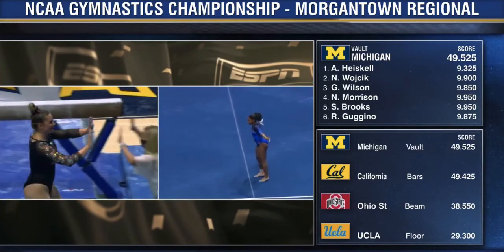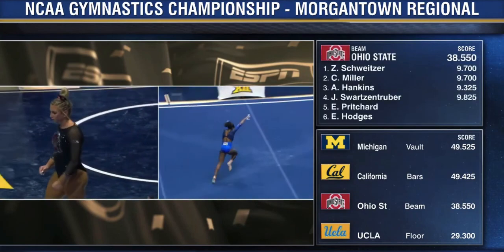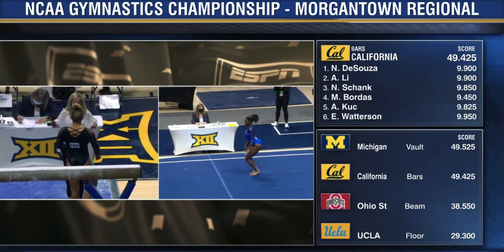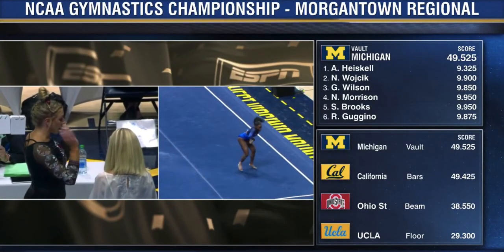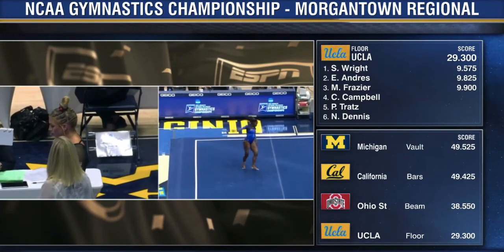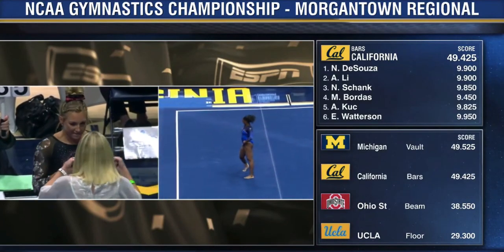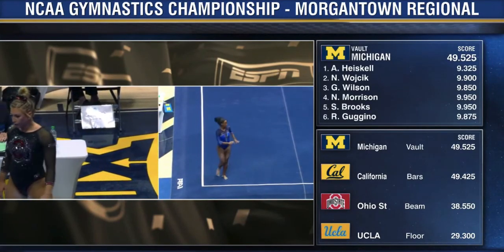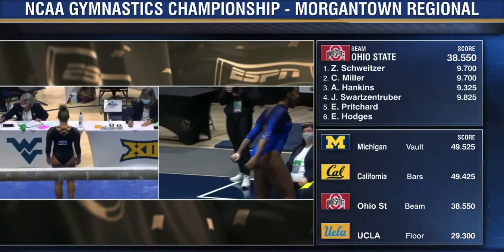Chae Campbell Floor Morgantown Regional Final 2021 9.900